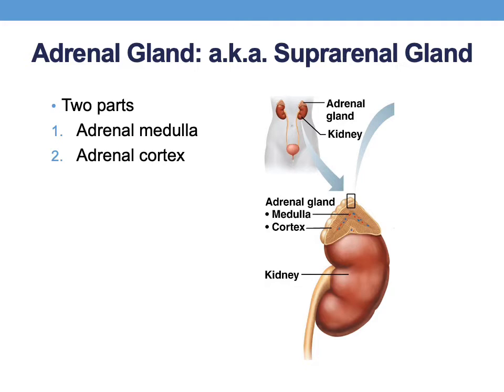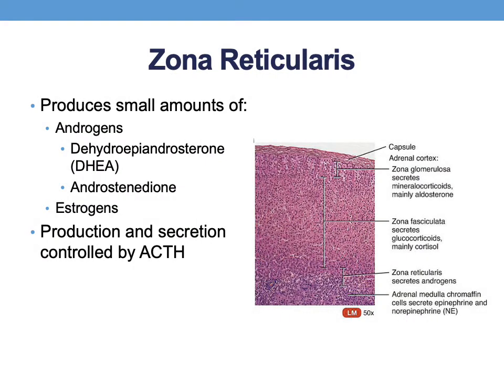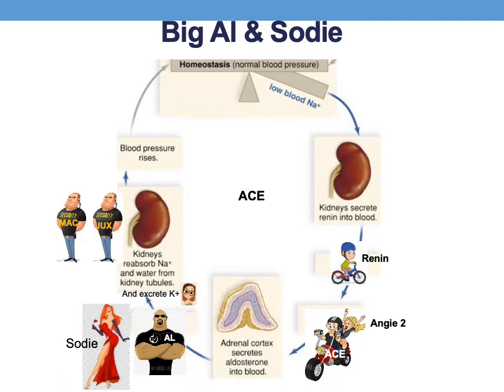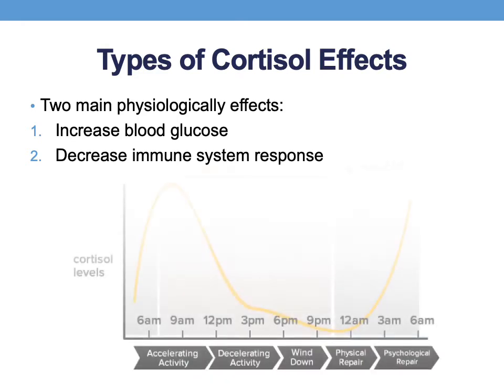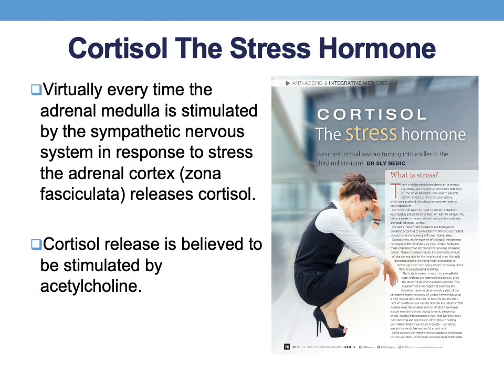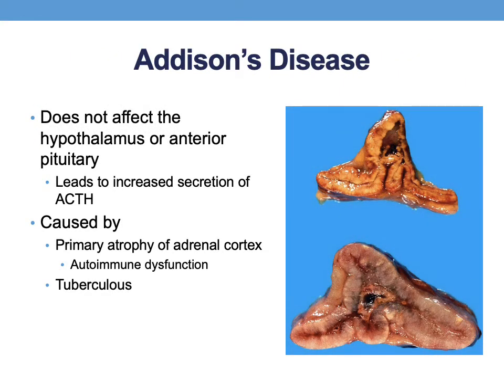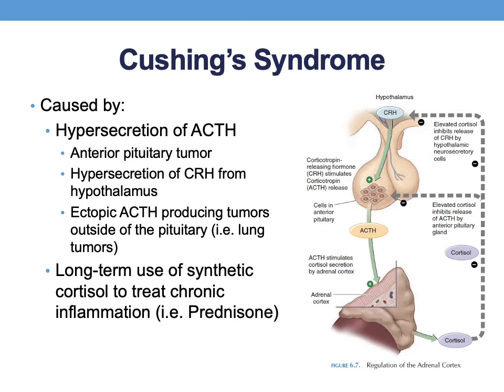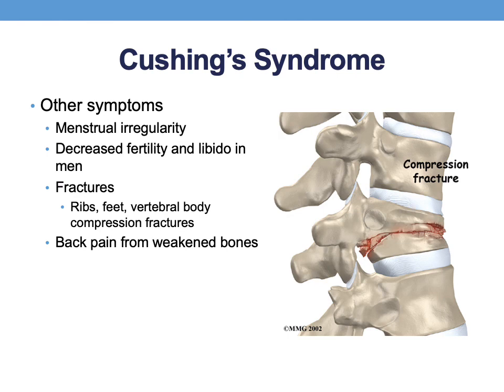Adrenal Cortex Hormones audio PPT